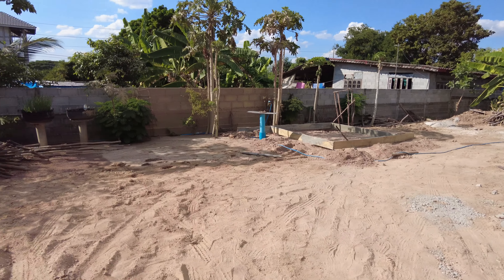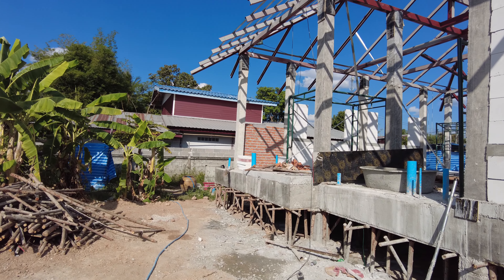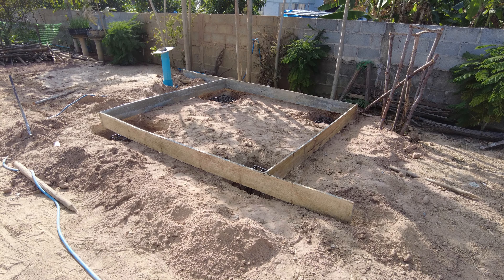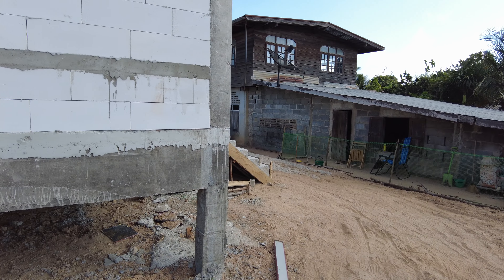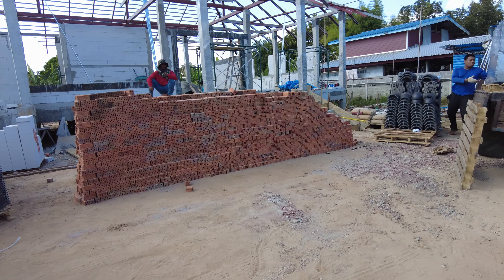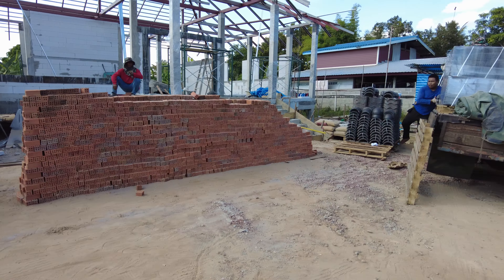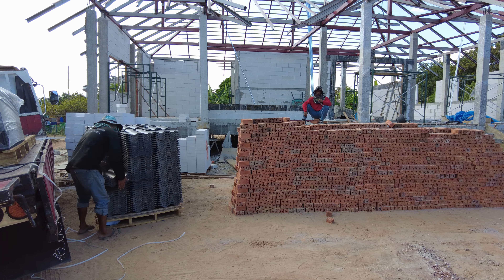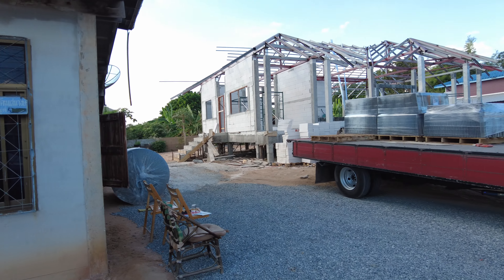Busy Day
Bought equipment for well. Two pumps and a tank. Roof tiles delivered five days early, Concrete base for tank tower made.